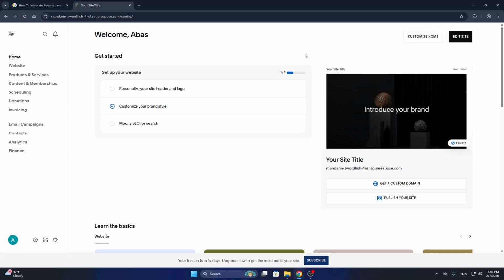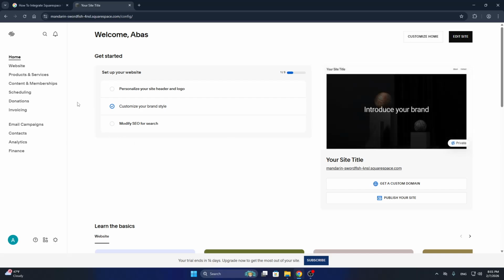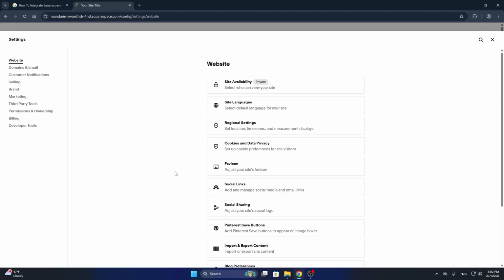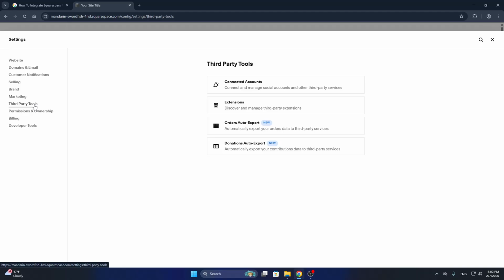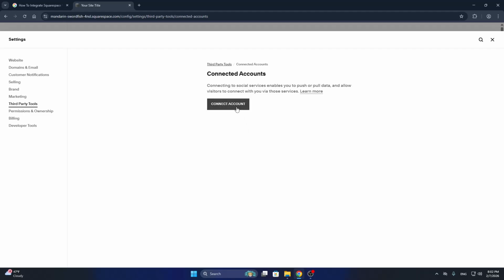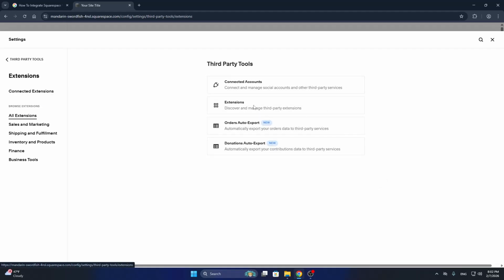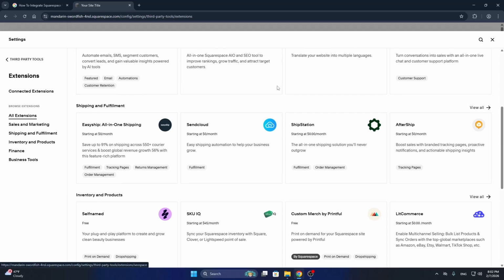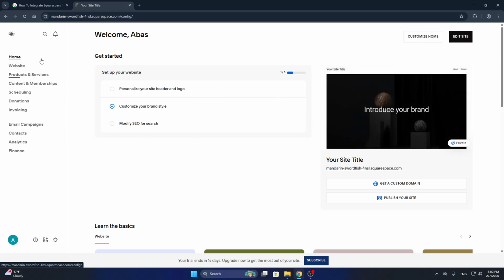How To Integrate Squarespace With Instagram Shopping ! Tutorial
Today we talk about integrate squarespace with instagram shopping,squarespace tutorial,add instagram to squarespace,instagram squarespace,how to enable instagram product tagging for squarespace